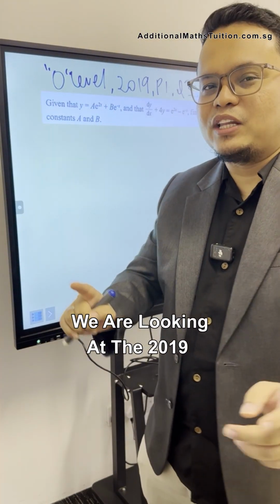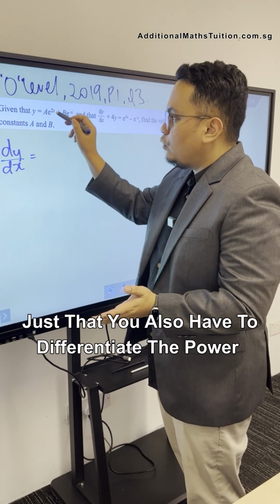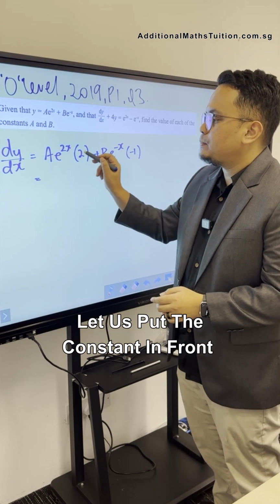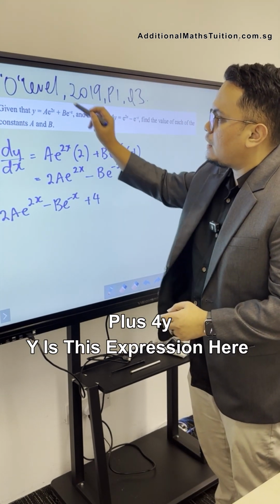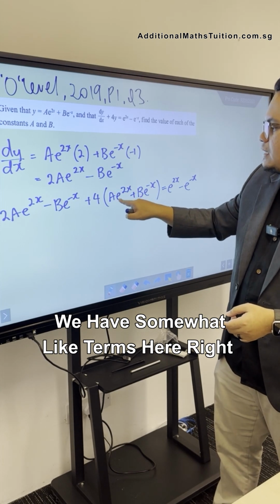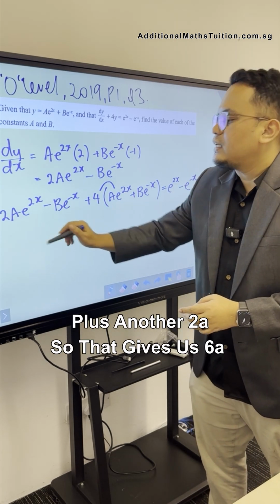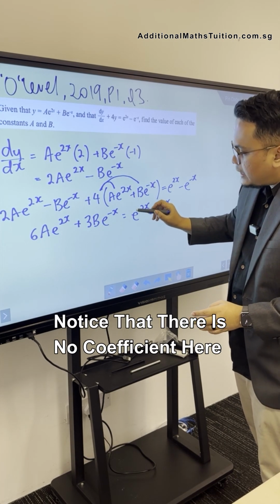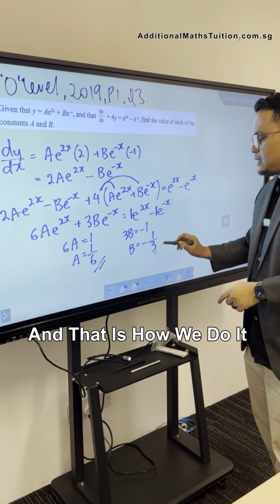OAM 2019 Qn 3 Paper 1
Exponential Differentiation Concept Problem Sums